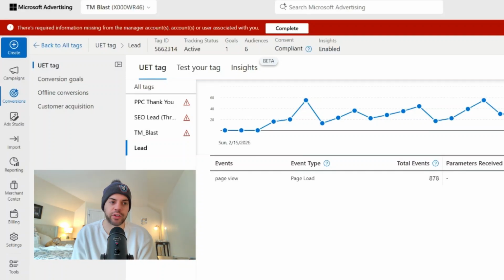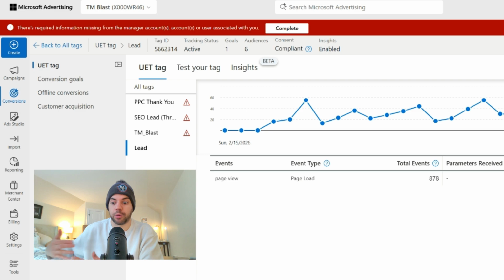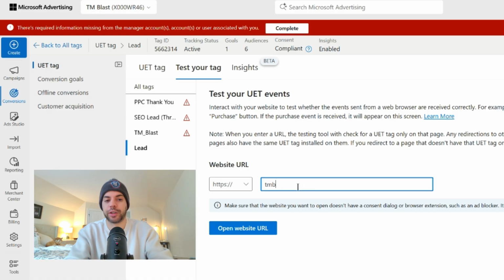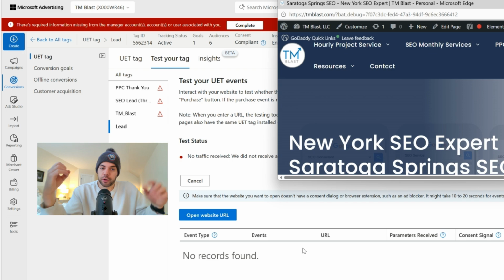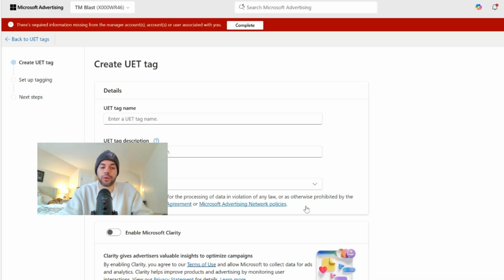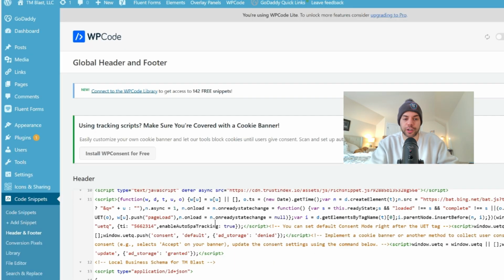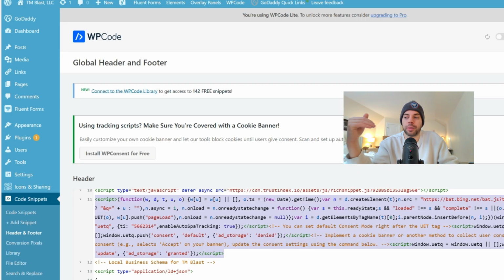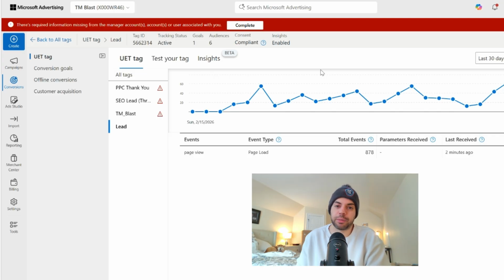Check for the UET Tag on Microsoft Advertising to Track Leads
I've been onboarding more microsoftadvertising clients to manage their accounts and I've been seeing the same thing now. Some of the accounts that I've taken on don't have UET tracking on their website. UET stands for Universal Event Tracking, and that script allows you to see conversions from running Bing Ads for your account. Without that script in the head of your website, you won't know the value of running Bing Ads for your business.

Timestamps:
0:00 UET Tags and Their Importance
0:40 I Test this Tag for Every Client
1:04 The Test Shows the UET Tag is on the Website
1:16 How to Create UET
1:54 Where You Put the Tag in the Head
2:46 Most Accounts that Import from Google Ads Forget This Step